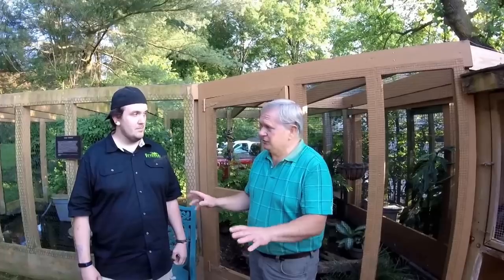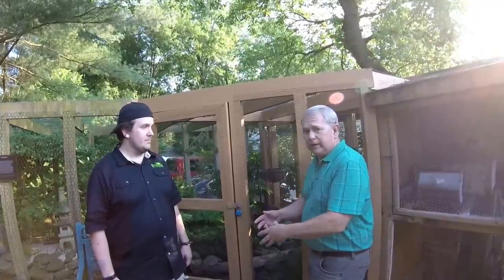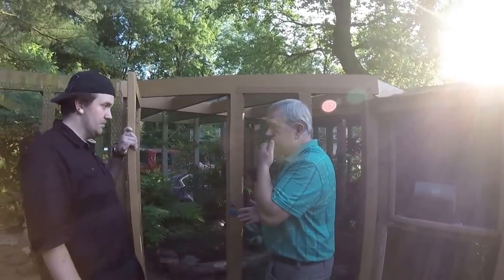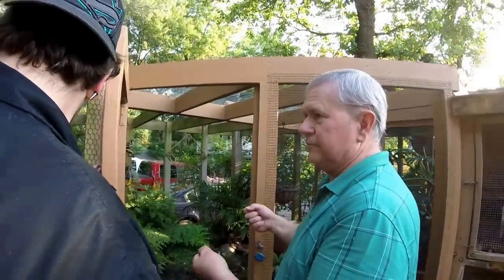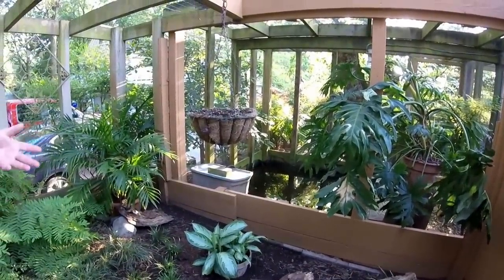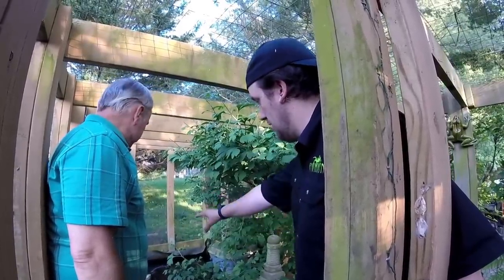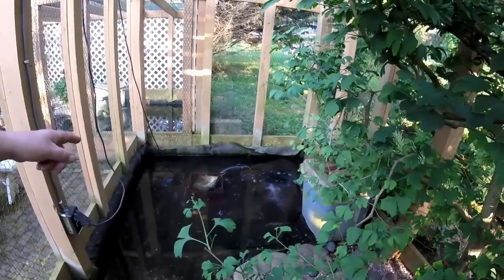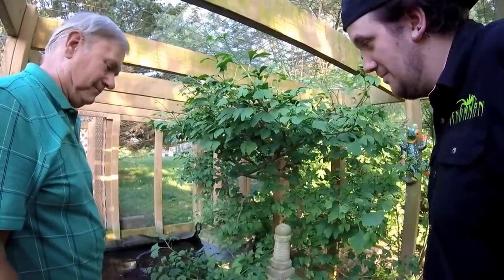How to build an amazing turtle enclosure.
This video shows the basics on how to build a turtle enclosure.